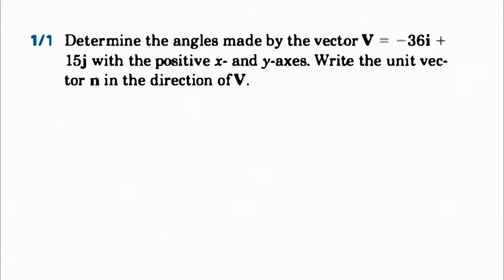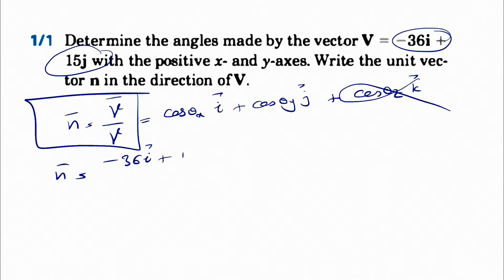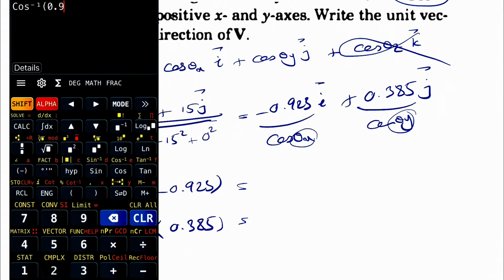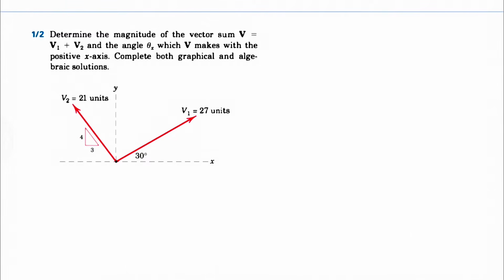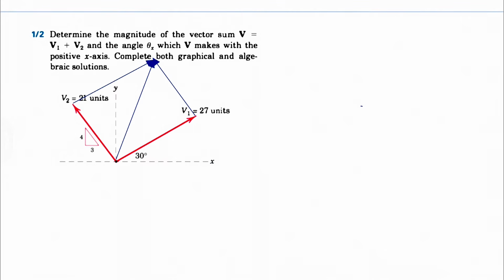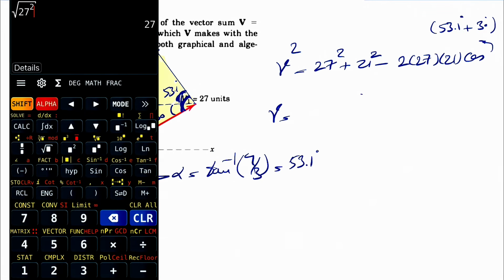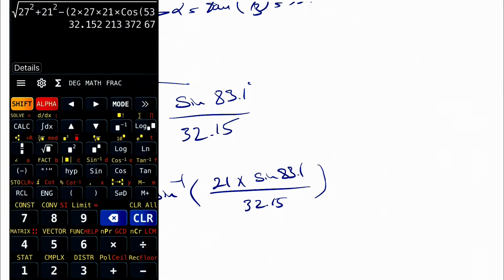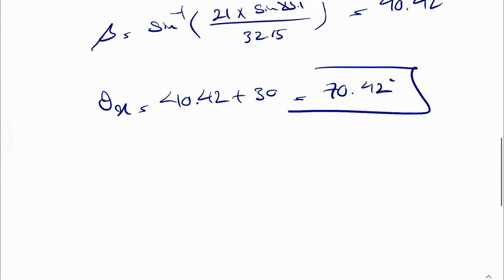Problem 1.1 & 1.2 | Determine the angles made by the vector V = -36i +15j with the positive x- and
Determine the angles made by the vector V = -36i +15j with the positive x- and y-axes. Write the unit vector n in the direction of V.
Engineering Mechanics-Statics-8th edition-J.L. Meriam & L.G. Kraige | Problems 1.1 & 1.2

Also solved: Determine the magnitude of the vector sum V =V1 + V2 and the angle 0, which V makes with the positive x-axis. Complete both graphical and algebraic solutions.

teaching.